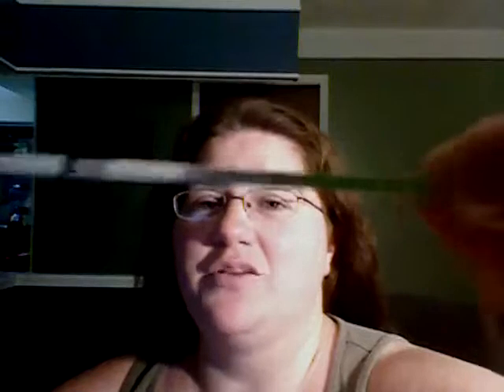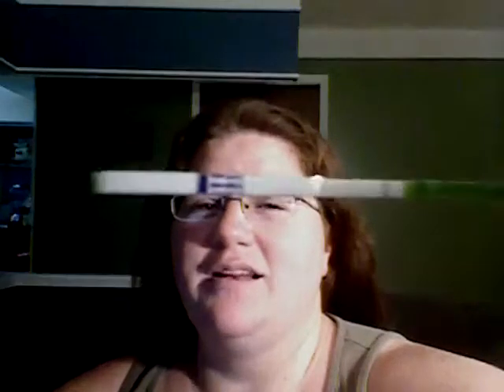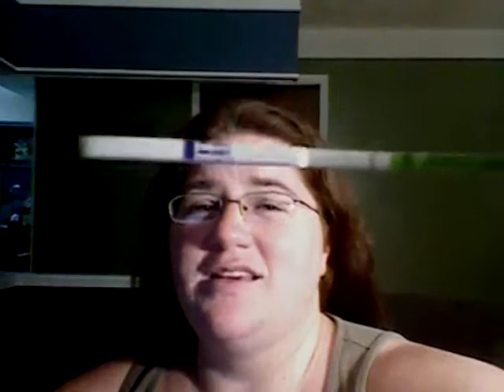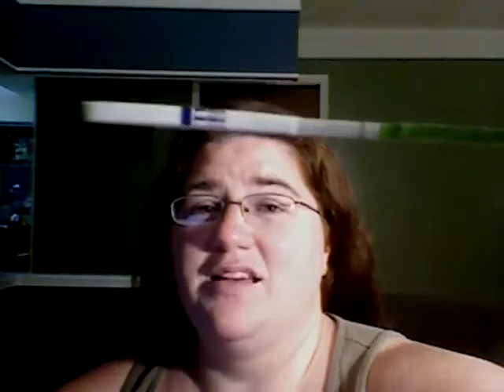TTC VLOG 27 PCOS: BABI OPK'S AND DOCTOR OZ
Babi Opk and Doctor Oz show ramble.